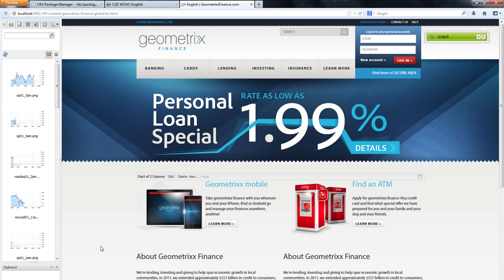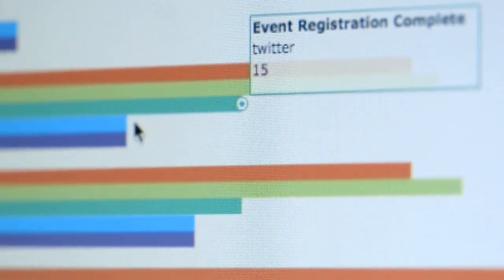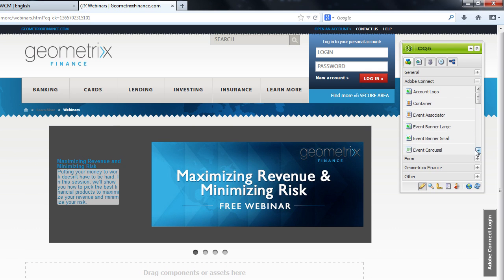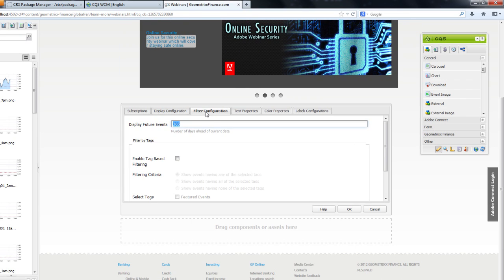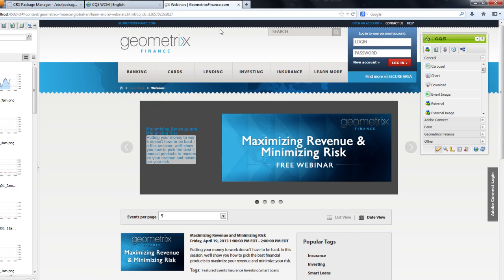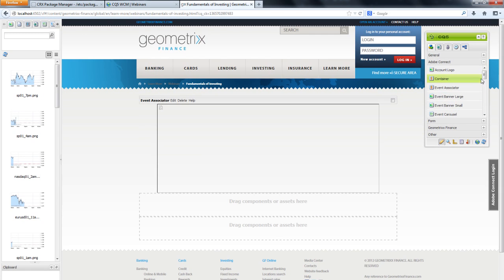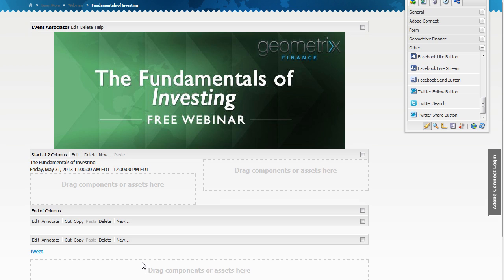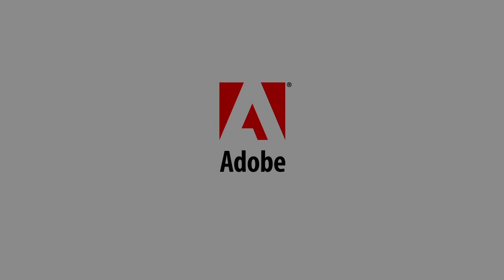Adobe Experience Manager Webinars Offering Powered By Adobe Connect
This video briefly walks through the Experience Manager Webinars offering powered by Adobe Connect. It shows how you can add Adobe Connect events to your own website.